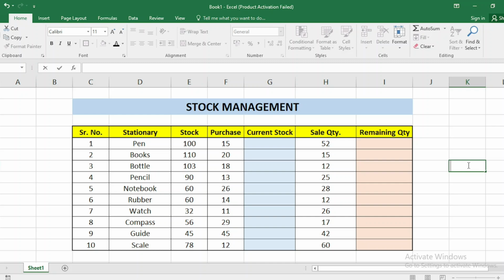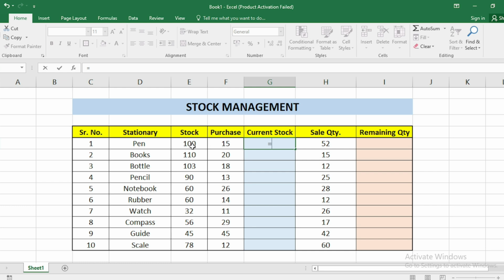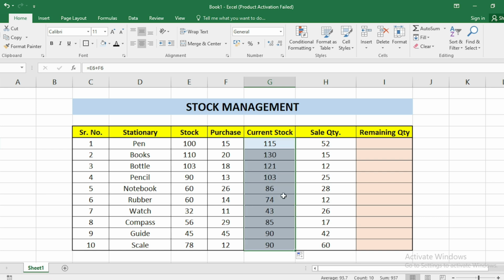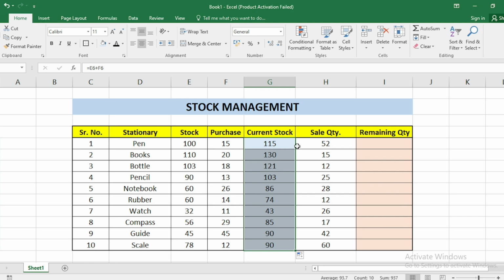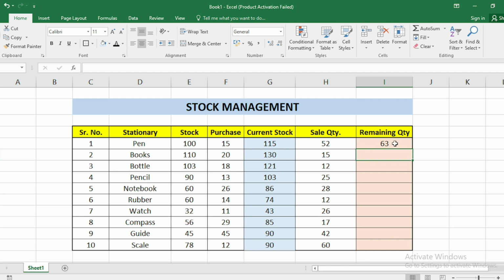Excel में Stock Management कैसे करें? Current Stock + Remaining Stock Formula!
🔥 Business Owners के लिए Game-Changing Excel Tutorial!

📊 इस Video में सीखें:
✅ Current Stock कैसे Calculate करें
✅ Remaining Stock का Perfect Formula
✅ Purchase + Existing Stock Management
✅ Sales Quantity Tracking
✅ Real Stationary Shop Example
✅ Inventory Control System

🎯 Perfect for:
- Small Business Owners
- Shop Keepers
- Inventory Managers
- Retail Store Owners
- Warehouse Managers

💡 Real Example Used:
Stationary Shop का Complete Stock Management:
- Pens, Books, Other Items
- Purchase Stock + Existing Stock = Current Stock
- Current Stock - Sold Quantity = Remaining Stock

⏰ Quick Tutorial (Only 1.5 Minutes):
0:00 Introduction - Stock Management Problem
0:08 Real Business Example Setup
0:22 Current Stock Formula
0:52 Remaining Stock Calculation
1:18 Apply to All Items

💰 Business Benefits:
- No Stock Shortage
- Perfect Inventory Control
- Profit Loss Prevention
- Professional Management

🔥 यह Formula आपकी Business को Next Level पर ले जाएगा!

Excel Stock Management
Inventory Control Excel
Stock Calculation Formula
Business Excel Tutorial
Current Stock Formula
Remaining Stock Excel
Shop Management Excel
Retail Excel System
Stock Tracking Excel